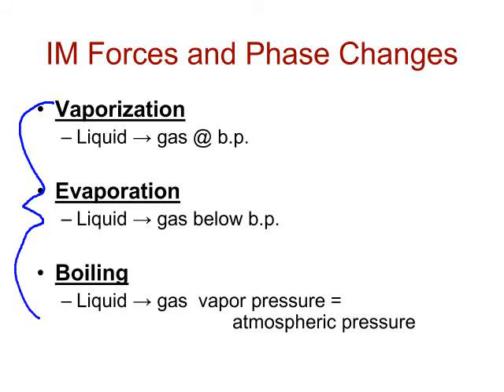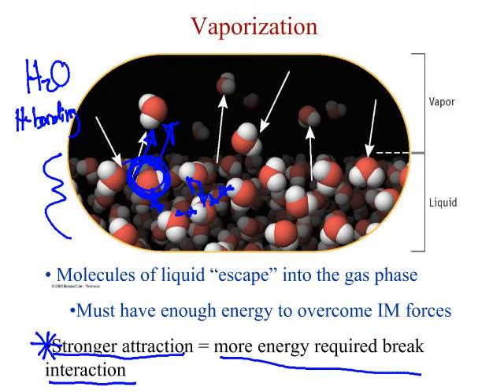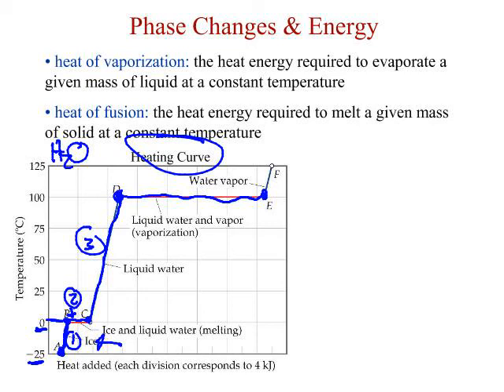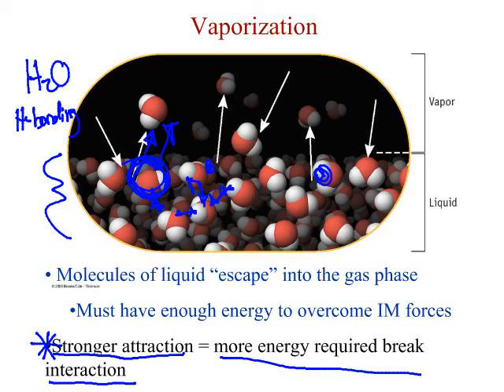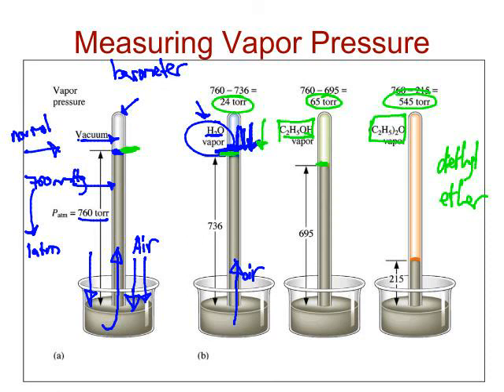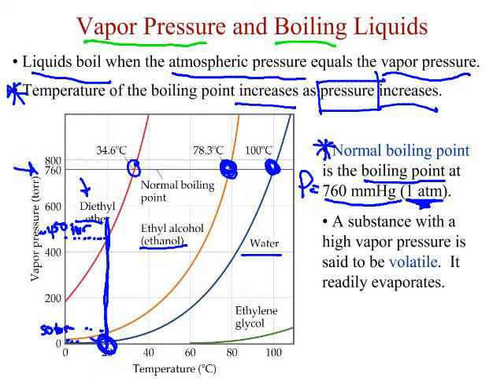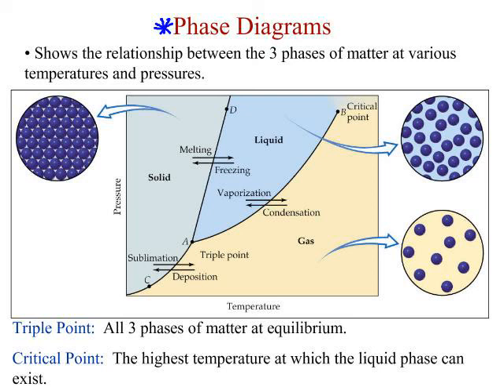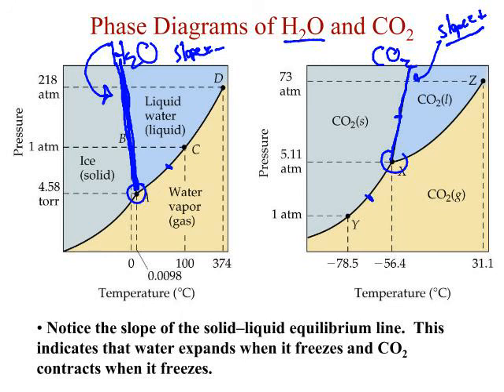13 2 Medium